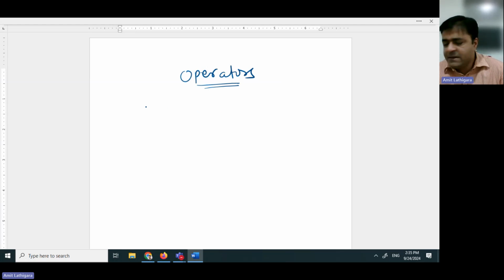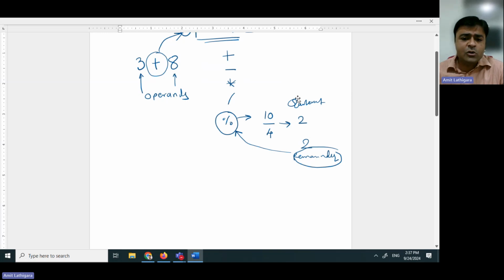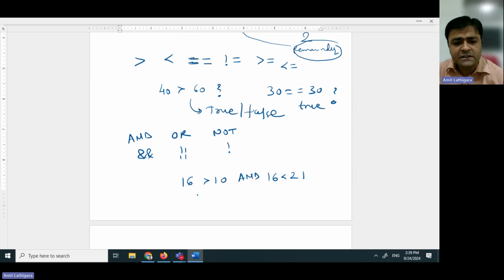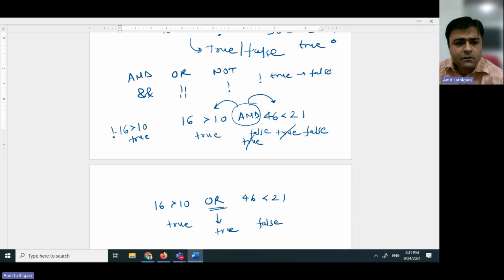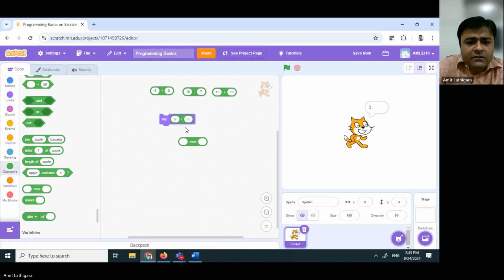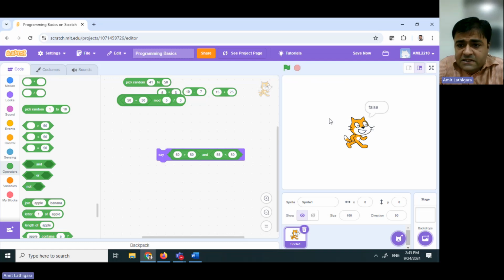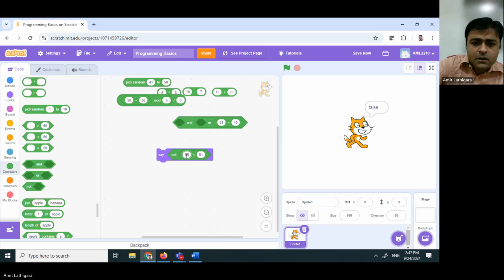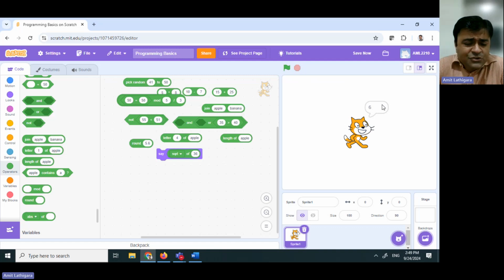Operators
This video highlights various operators like Arithmetic, Relational, Logical etc for computer program.